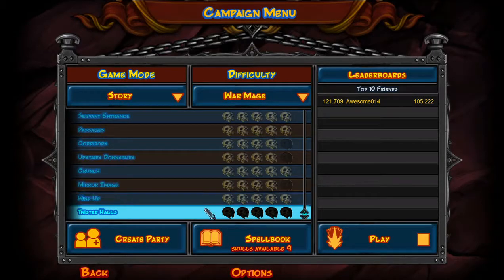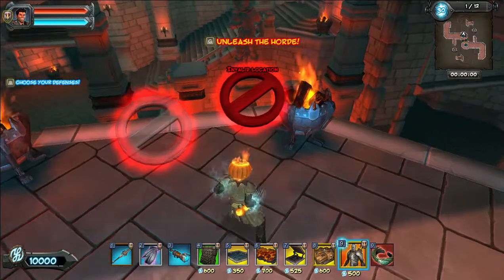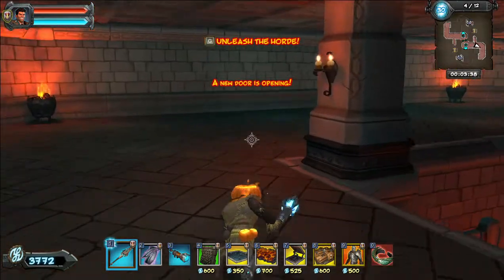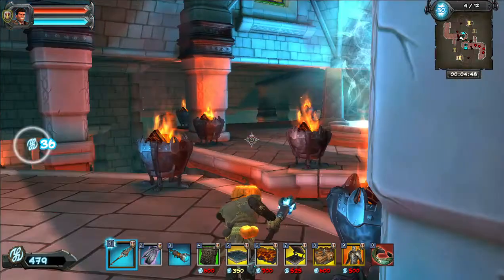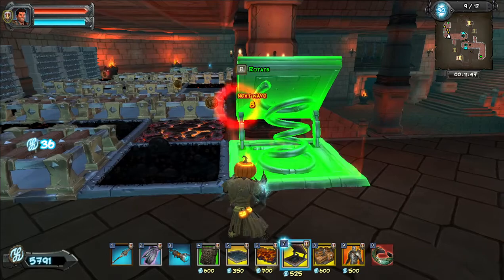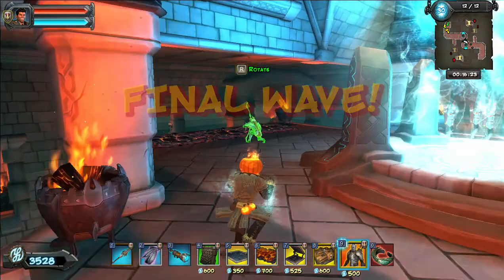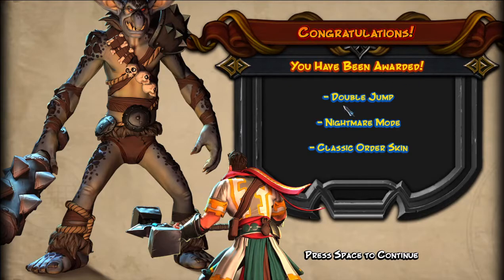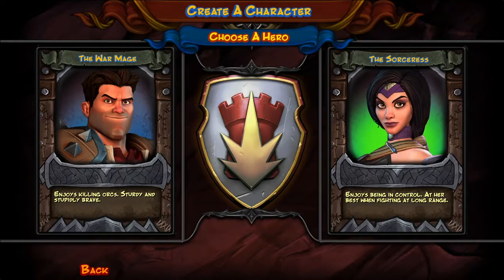The Last Level | Orcs Must Die 2 Finale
The final level of the war mage campaign is upon us. Everything we have done up until now was for this final moment... Plus it was a lot of fun. So what should I do with Orcs now?
DLC
ENDLESS
NIGHTMARE MODE
GET 5 SKULLS ON CAMPAIGN
WEEKLY CHALLENGES
CLASSIC MAPS